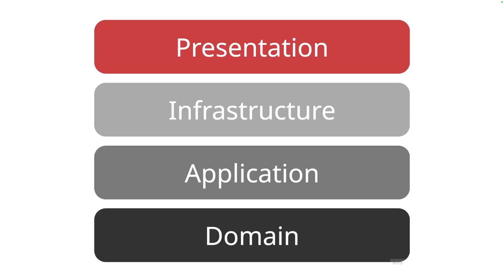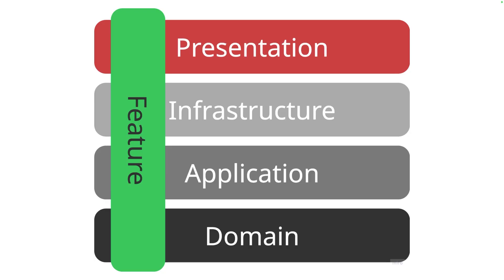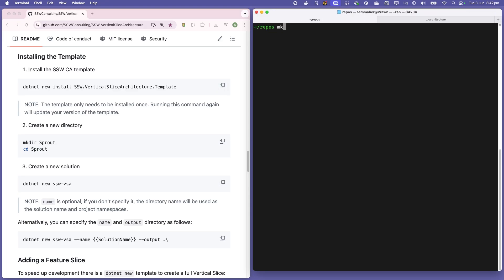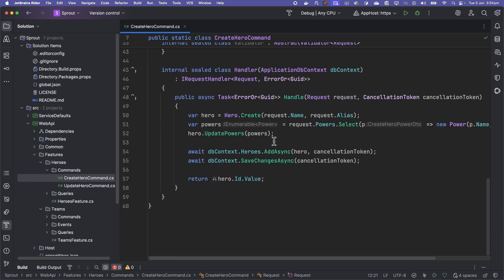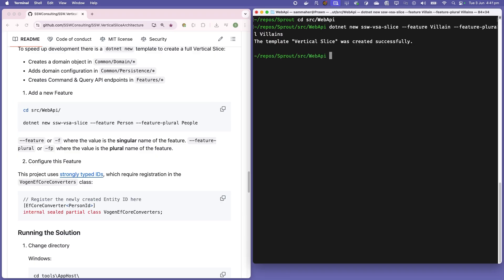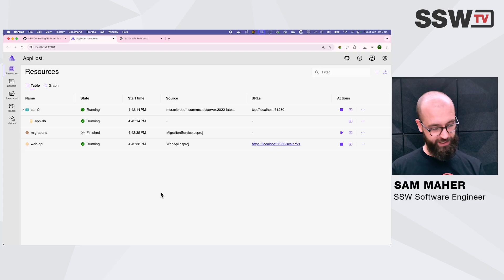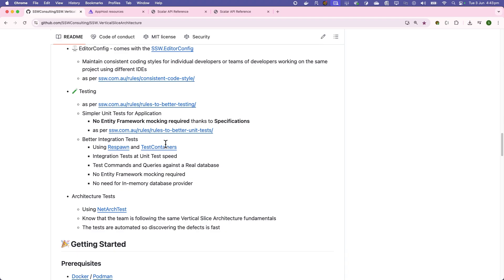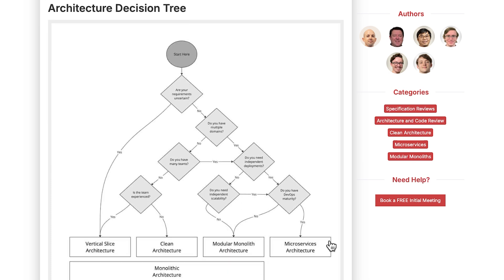Why We Love Vertical Slice Architecture | Sam Maher | SSW Rules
In this video, SSW Software Engineer Sam Maher walks you through the benefits of Vertical Slice Architecture over the traditional Clean Architecture approach. He explains the pitfalls of clean architecture’s fragmented layering and how vertical slicing brings cohesion and ease of development. Plus, Sam demos SSW’s custom-built Vertical Slice Architecture (VSA) template that streamlines your project setup with Aspire, Scala, strongly typed IDs, and more. Perfect for developers who want to start fast, stay organised, and scale smart.

00:00 | Introduction
00:17 | Clean Architecture vs Vertical Slice – Key Differences
01:18 | Problems with Clean Architecture
01:46 | Vertical Slice Architecture Explained
02:06 | Using SSW's VSA Template
02:34 | Exploring Feature Slices (Heroes and Teams)
03:32 | Creating a New Feature (Villains)
04:24 | Setting Up Strongly Typed IDs and Migrations
05:01 | Running the Project with Aspire and Scala
05:40 | Using Aspire and Scala to Manage and Test
06:00 | Documentation and Architecture Decision Tree
06:43 | Final Thoughts and Rule Recommendation

👋 Get in touch:
Sam Maher – SSW Software Engineer I

V5 - Bahjat